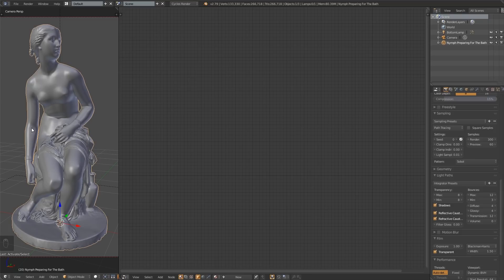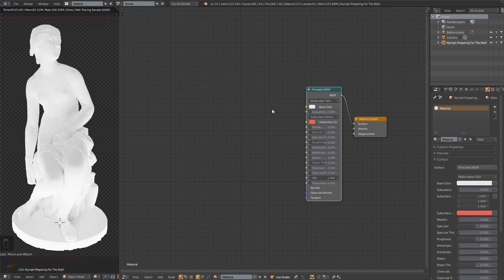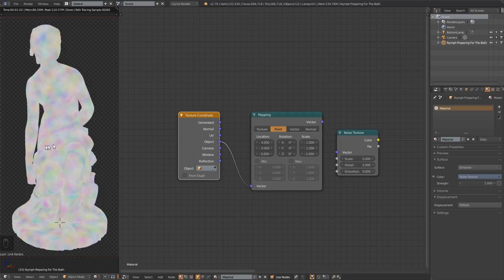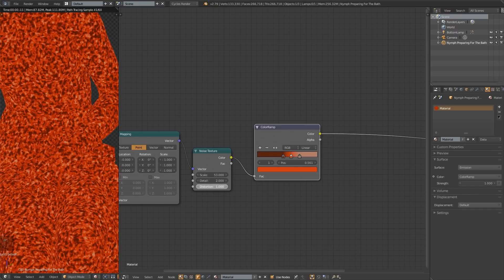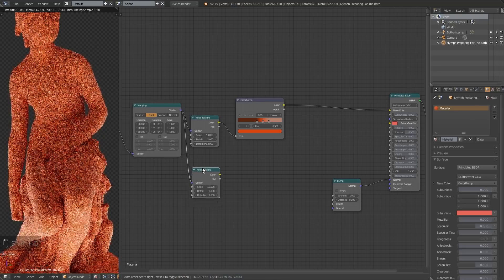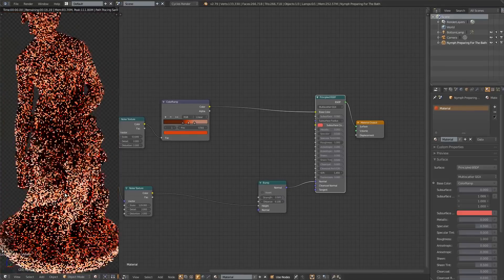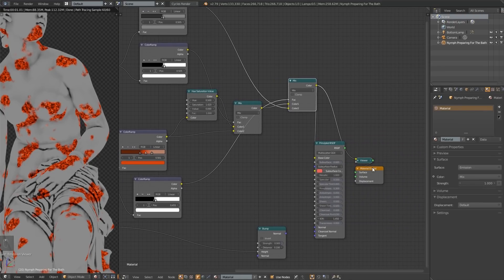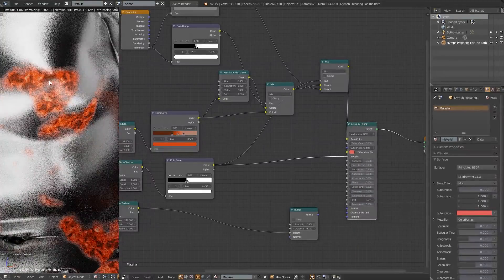Easy RUSTED METAL Material in Blender (Metal Materials part three)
WHAT'S UP METALHEADS! Welcome to the third and final part of the Metal Materials series. In this tutorial we go over how to make a fully procedural RUST material. This versatile material setup can be used to make all sorts of other degraded or damaged materials.

Check out some of the other sweet 3D scans like the one I used in the tutorial here: